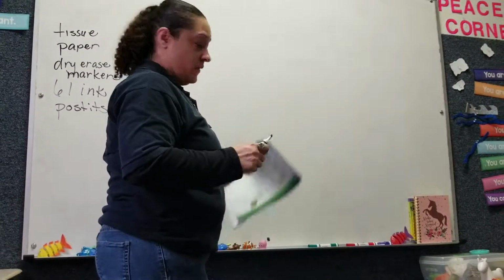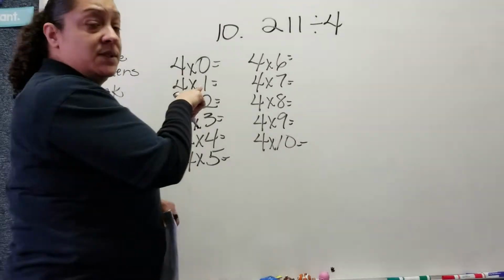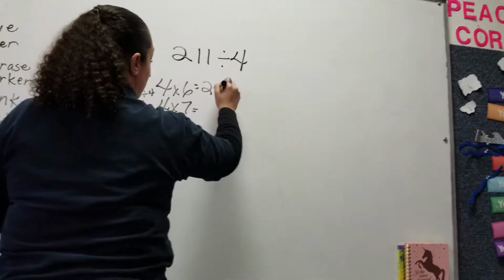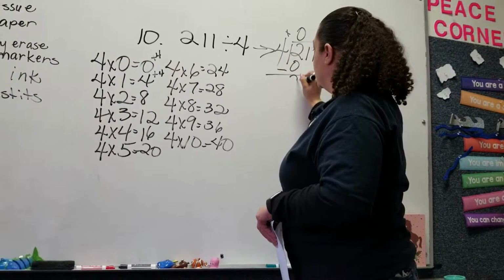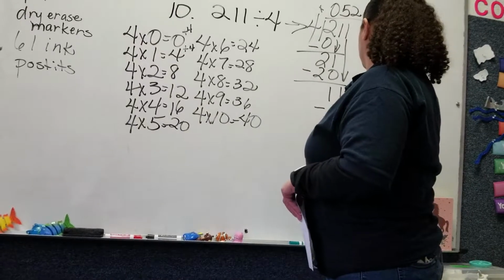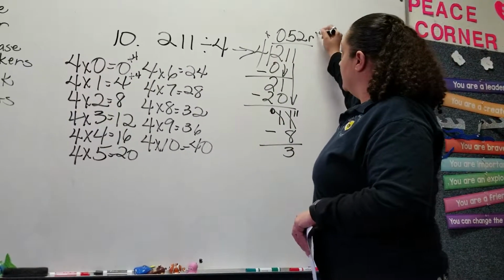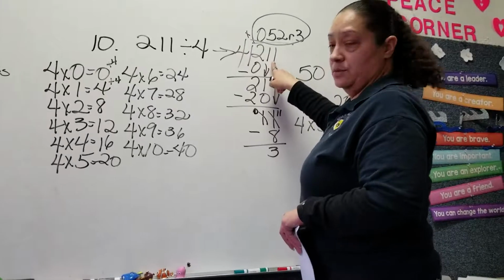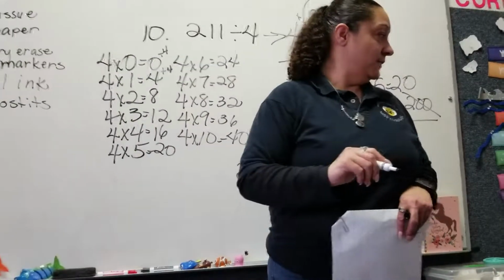4th Gr. Coach Mac Math pg. 261 #10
As students practice they asked if I could do one and one wanted to record me. So...shout-out to Z.E. for being my camera-person and C.N. & D.W. for assisting.